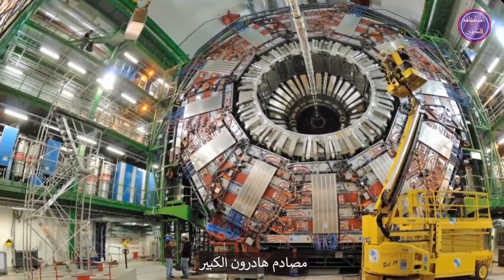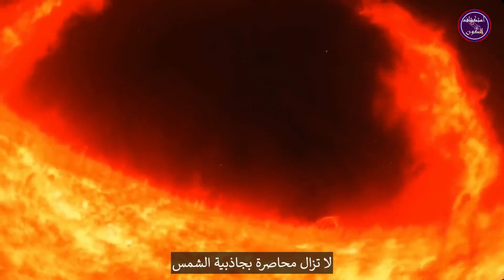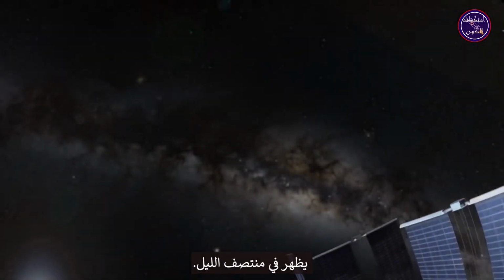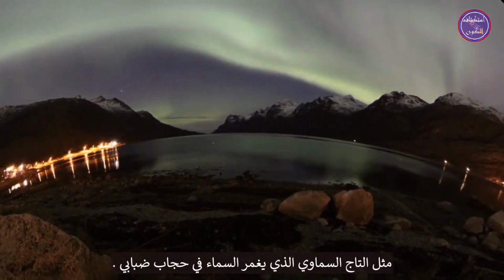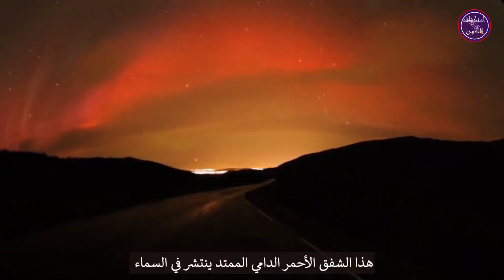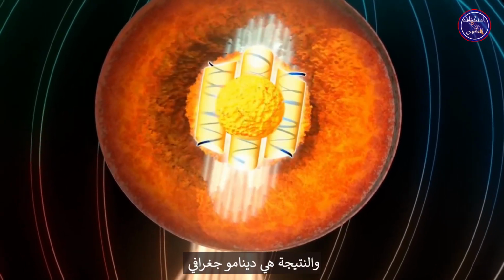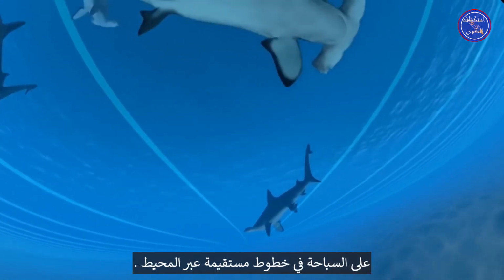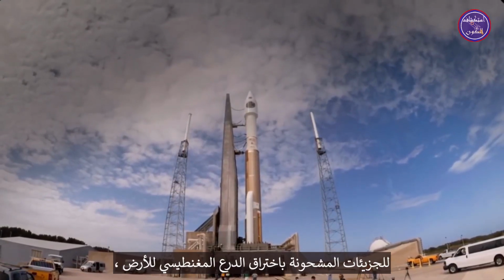المغناطيسية -1- تدافع عن الأرض وتٌحَدِّد الكون Magnetism-1- Defending Earth, Defining The Cosmos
المغناطيسية -2- تدافع عن الأرض وتٌحَدِّد الكون Magnetism-2- Defending Earth, Defining The Cosmos
المغناطيسية عبارة عن قبة عرض كوكبية كاملة توضح كيف يحمي الحقل المغناطيسي للأرض كوكبنا من الجسيمات النشطة القادمة من الشمس والمجرة ، وكيف يحمي الحقل المغناطيسي أيضًا الماء الموجود في الغلاف الجوي للأرض من التعرض للرياح الشمسية. تُظهر هذه الصورة الشفق الأول الذي يتم رؤيته في وقت واحد من الأرض ومن المحطة الفضائية الدولية  ، وتحكي عن مهمة (تسمى بعثة متعددة المهام للغلاف المغناطيسي أو (إم إم إس) ) وسعيها لفهم العلاقة المغناطيسية بين الأرض والشمس. نجمنا الشمس هو مصدر الضوء والحرارة في النظام الشمسي يحرك مناخ الأرض وجعلت كوكبنا مفعم بالحياة . القوة المغنطيسية تقود الغازات المؤينة الساخنة التي تصعد من سطح الشمس المرئي ، تبدو هذه البقع الشمسية غير ضارة ، ولكن معظم الانفجارات الدرامية والتي قد تكون مميتة تبدأ في هذه المناطق النشطة. تتشابك الحقول المغناطيسية للشمس ؛ عادة فإن جاذبية الشمس تسحب هذه الأقواس نحوها . ولكن إذا كان المجال المغناطيسي ملتفًا بما فيه الكفاية ، يمكن أن تنكسر الأقواس وتطلق تيارات الغازات الساخنة في الفضاء. على شكل طرد الكتلة الاكليلية أو (سي إم إي) إذا كان طرد الكتلة الاكليلية متجهًا إلى الأرض ، انفجار عنيف من الجسيمات المشحونة سيرتطم بالغلاف المغناطيسي الذي يحمينا خلال يوم أو يومين. الغلاف المغناطيسي للأرض فيه شقوق ناجمة عن إعادة الاتصال المغناطيسي. الرياح الشمسية توجه خطوط المجال المعاد ربطها الى الذيل المغناطيسي للأرض ، خطوط المجال الممتدة هذه في النهاية تعيد الاتصال ،تقذف الجسيمات المشحونة في الغلاف الجوي العلوي للأرض وتؤدي إلى شفق متلألئ بالقرب من أقطاب الأرض. الشفق القطبي أو الأضواء الشمالية، يحدث عادة في منطقة دائرية تمر عبر وسط ألاسكا وكندا , غرينلاند , شمال اسكندنافيا و روسيا. لأن الذيل المغنطيسي يقع على الجانب الليلي من الأرض ، فإن الشفق القطبي الأكثر ديناميكية والأجمل ، تحدث في منتصف ليلك. المدار المنخفض لمحطة الفضاء الدولية يبقيها في المجال المغناطيسي الواقٍ للأرض ، في أوائل عام 2016 ، تجمع رواد الفضاء في القبة ، المكان المفضل لديهم لمشاهدة الأرض في الأسفل.  ،كانوا يتطلعون بشغف شمالًا على أمل رؤية الشفق وتصويره , عندما مر مسارهم فوق أوروبا شاهدوا الضوء الأخضر للشفق القطبي ، على متداد الأفق الشمالي يرقص فوق الدول الاسكندنافية ، تلاشى تدريجيًا عن الأنظار أثناء تحرك مسارهم جنوبًا فوق البحر الأسود. فى الوقت نفسه, لأول مرة قام طاقم في ترومسو النرويج بتصوير نفس الشفق القطبي من سطح الأرض . مصادم هادرون الكبير يقع في نفق أسفل الحدود بين فرنسا وسويسرا. مجال مغناطيسي أقوى 100000 مرة من مجال الأرض, يلوي مسارات الجسيمات المشحونة الناتجة عن تصادمات عالية الطاقة ، المسارات المنحنية لهذه الجسيمات تكشف عن شحنتها وطاقتها، وفي الوقت نفسه عال فوق كوكبنا ، المجال المغناطيسي للأرض يحول الجزيئات مشحونة قادمة من الشمس والفضاء الخارجي. ما هي هذه القوة الغير المرئية التي تتحكم في الجزيئات المشحونة التي تتحرك بسرعة الضوء تقريبا، وتوجه تدفق المادة في الكون وتخلق شرنقة مغناطيسية تحمي الحياة من أشعة الشمس القاتلة
MAGNETISM is a full dome planetarium show that demonstrates how the Earth’s magnetic field protects our planet from energetic particles from the Sun and galaxy, and how the magnetic field also protects the water in our atmosphere from being swept away by the solar wind.  It shows the first aurora seen simultaneously from the ground and from the ISS, and tells about the MMS mission (Magnetospheric Multiscale) and its quest to understand the magnetic connection between the Earth and the Sun. our star the Sun is the solar system source of light and heat driving Earth's climate and bringing our planet to life. magnetism channel's the paths of hot ionized gases climbing upward from the sun's visible surface, these sunspots look harmless but most of the sun's dramatic and potentially lethal eruptions begin in these active regions . the sun's magnetic fields get tangled usually the sun's gravity pulls these arches back to the Sun but if the magnetic field is twisted enough the arches can break releasing streams of hot gases into space, in a CME or coronal mass ejection if this CME is headed to earth a violent blast of charged particles will slam into our protective magnetosphere in a day or two. Barriss magnetosphere has cracks caused by magnetic reconnection the solar wind pulls reconnected field lines into the Earth's magnetic tail these stretched field lines ultimately connect again blasting charged particles into Earth's upper atmosphere and resulting in shimmering Aurora's near Earth's poles the aurora borealis or Northern Lights occurs most often along a circular zone across central Alaska Canada Greenland northern Scandinavia and Russia. because the magnetic tail is on the night side of Earth the most intense dynamic and beautiful Aurora's ,occur in your midnight. the low orbit of the International Space Station keeps it with an Earth's protective magnetic field  .in early 2016 astronauts gathered in the cupola , their favorite place to watch the earth below . anxiously they looked northward hoping to see and photograph an Aurora as their paths crossed over Europe , they captured an Aurora's green light , along the northern horizon dancing above Scandinavia, gradually it faded